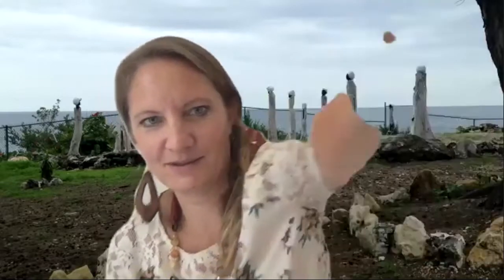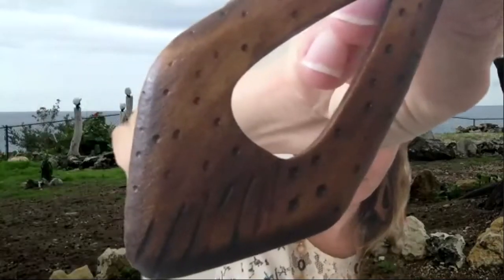Hilary's House Podcast - Episode 5 - Sustaining African Culture w/ Xan Xi Bethel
***WELCOME TO HILARY'S HOUSE!***

In this episode, Xan Xi & I discuss:

* African culture in the Caribbean generally and The Bahamas specifically
* MY BEAUTIFUL GOD CHILD! :-D
* The many phases of getting woke
* Bahamian culture
* The connection between black hair and consciousness
* The relationship between the "transplanted" people and plants of The
   Bahamas
* Living a life of excitement
* The importance of owning one's identity (and titles)
* Mainstream Bush Medicine

In this episode, Xan Xi and I talk about how amazing Jodi Minnis' work is!

***Everything is connected***